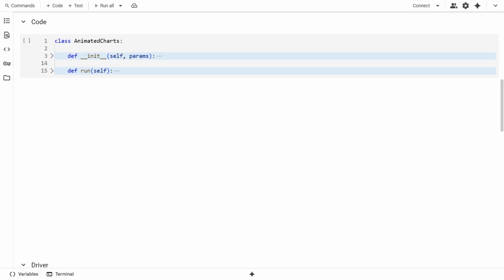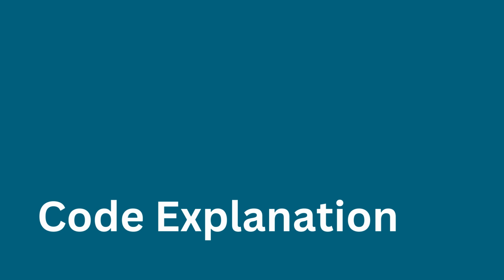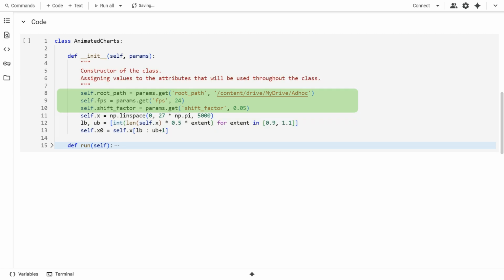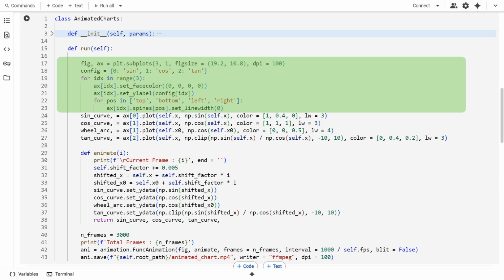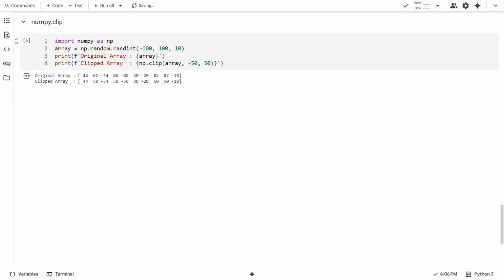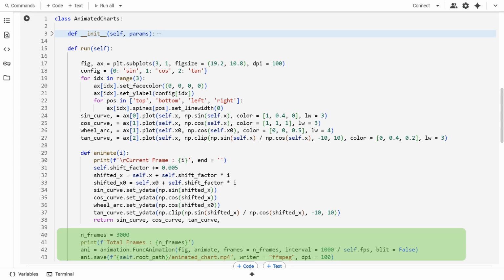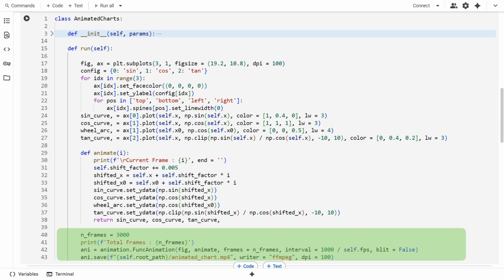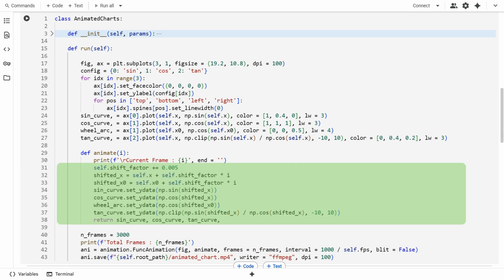How did I build the flag of India using Python, Matplotlib and Mathematics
Master Python through Creative Projects! Learn to Build Cool Apps with Step-by-Step Tutorials!

Welcome to the ultimate Python tutorial playlist, where you’ll learn how to build exciting and innovative applications from scratch! Whether you’re a beginner looking to dive into Python or an intermediate developer wanting to expand your skillset, this collection of tutorials is designed to take you through real-world projects that will sharpen your coding abilities and spark your creativity.

In this playlist, we break down complex concepts into easy-to-understand steps, showing you how to create fun and practical applications using Python. From simple games to advanced web and data-driven applications, these tutorials provide a hands-on approach to coding, ensuring that you not only understand the theory behind Python but also how to apply it in real-life scenarios.

Chapters:
00:00:00 - Opening
00:00:07 - Introduction
00:00:42 - Approach
00:01:25 - Code Setup
00:02:14 - Code Explanation
00:05:56 - Demo Video, and Link to Actual Video